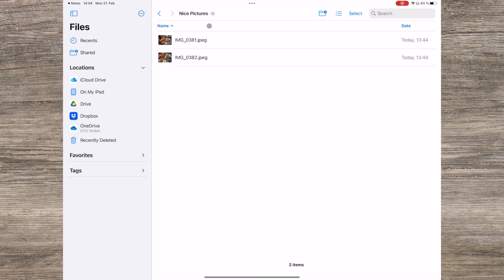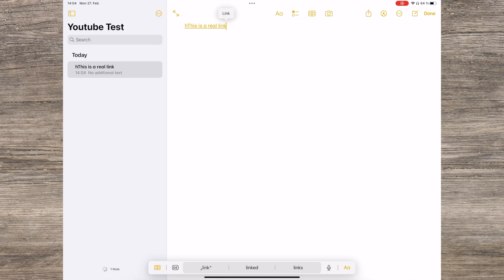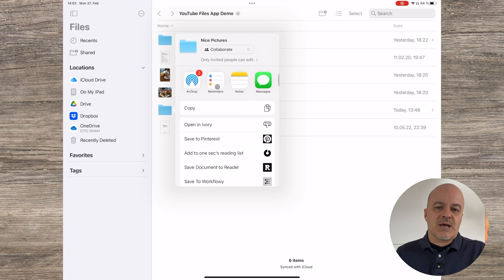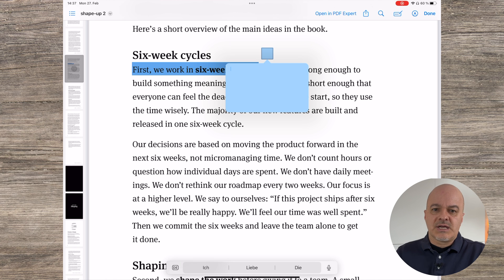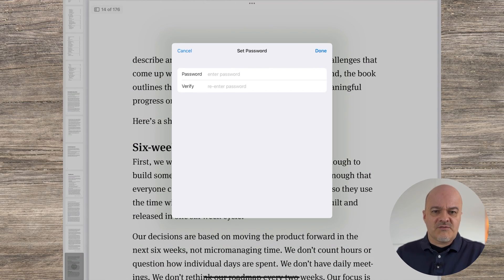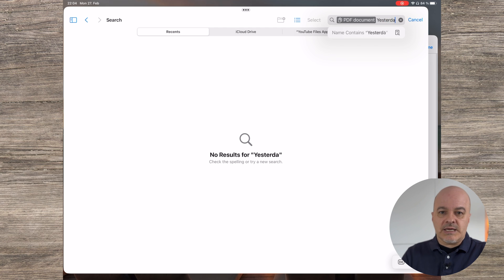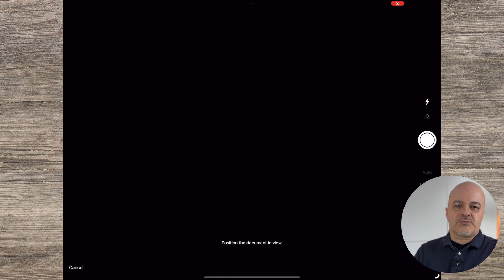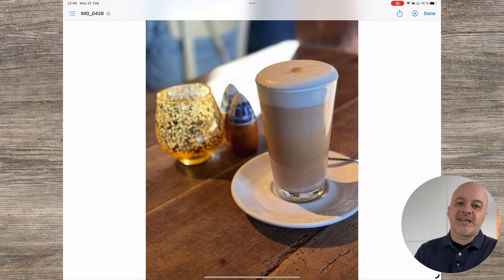Unlock the Secrets of the Files App: 10 Pro Tips for Apples Insanely Powerful Program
Apple has included the Files app now for several years and it got better and better with even more powerful capabilities over the years.
They now have included a lot of the advanced functions you'll find in the Mac Finder as well as the very powerful Preview app.

CONTENT
In this video we will go through these 10 power features:

0:00 INTRO
00:44 OVERVIEW
01:53 1. SHARING vs LINKING
05:48 2. PDF EDITING
10:13 3. ADVANCED SEARCH
10:53 4. SELECTING MULTIPLE OBJECTS
11:19 5. CONTEXT MENU
12:25 6. SCANNING
12:50 7. CONNECTING A SERVER
13:22 8. CONNECTING A DRIVE
13:38 9. DRAG AND DROP
14:09 10. QUICK PREVIEW MULTIPLE FILES